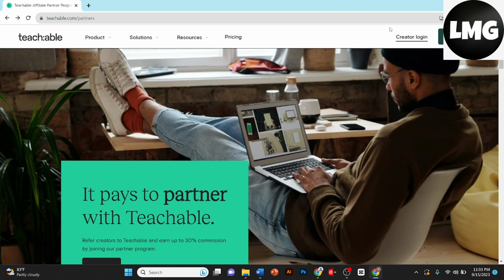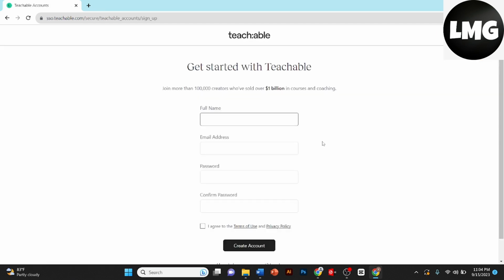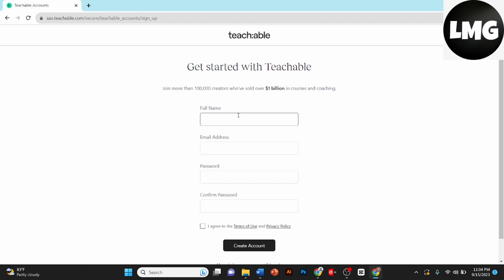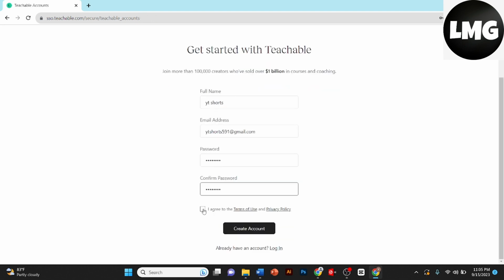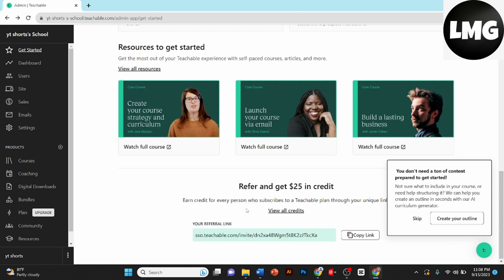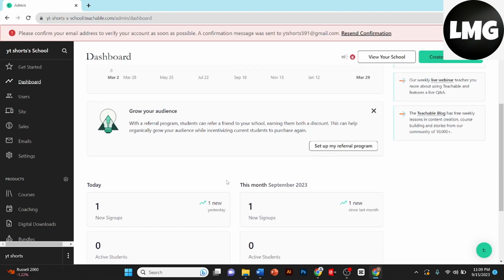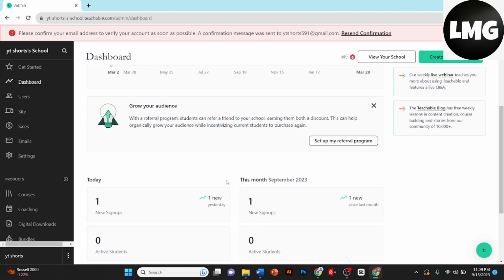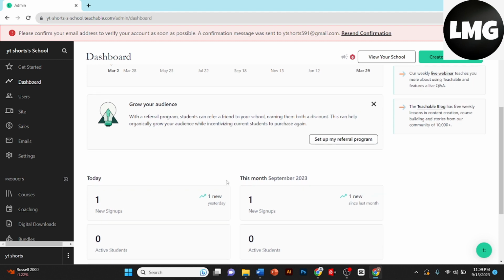How to Sign Up for the Teachable Affiliate Program (FULL GUIDE)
In this video, I'll show you how to sign up for the Teachable affiliate program step-by-step. I'll also cover the benefits of joining the program and how to generate your affiliate link. Whether you're a beginner or a seasoned affiliate marketer, this video will give you everything you need to know to get started with Teachable.

What you'll learn in this video:

The benefits of joining the Teachable affiliate program
How to sign up for the Teachable affiliate program
How to generate your Teachable affiliate link
How to promote Teachable products and services